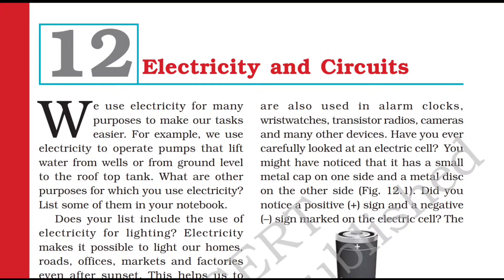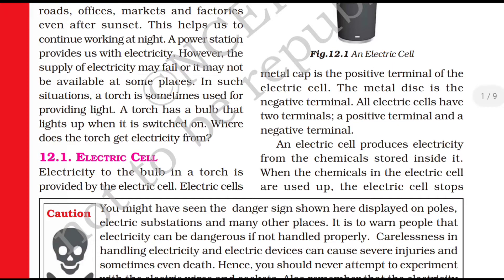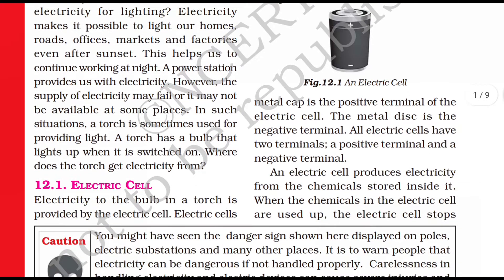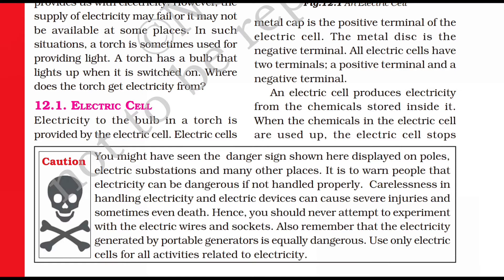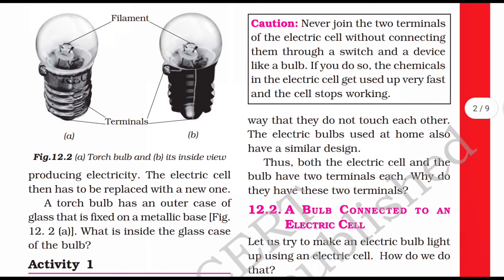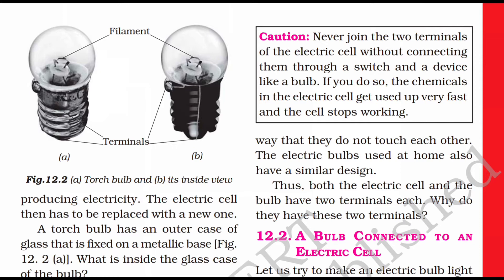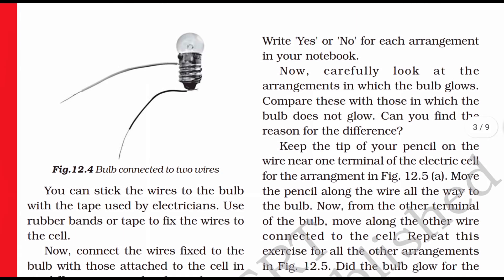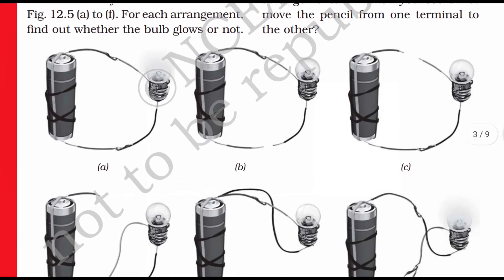ELECTRICITY AND CIRCUITS PART 1| Class 6 Science Chapter 12 Explanation हिंदी में NCERT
Full Explanation हिंदी मे

Hello Guys,
This Channel is based on education which deal with Various Topics, Explanation in Hindi,

CBSE, ICSE, NCERT, GBSE